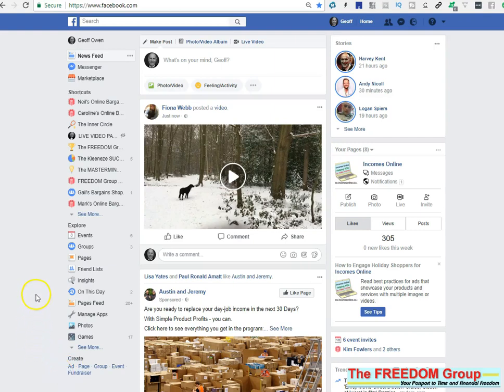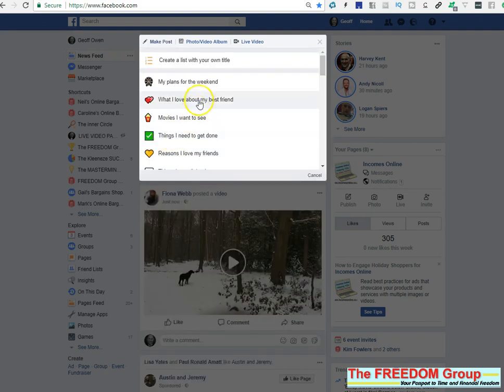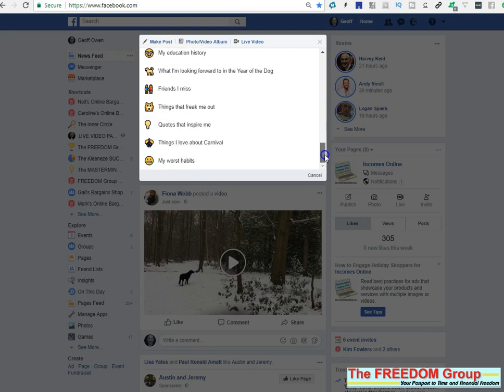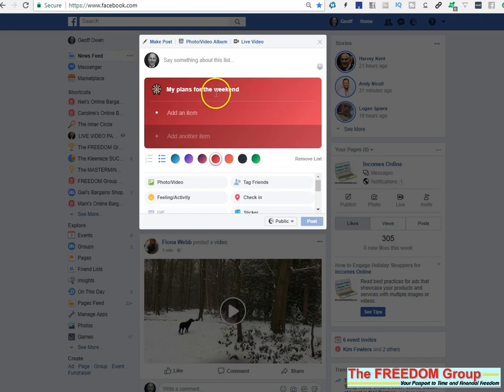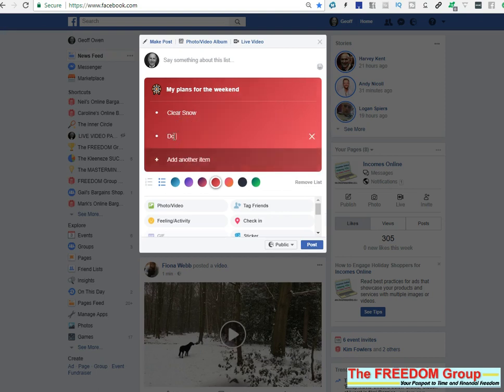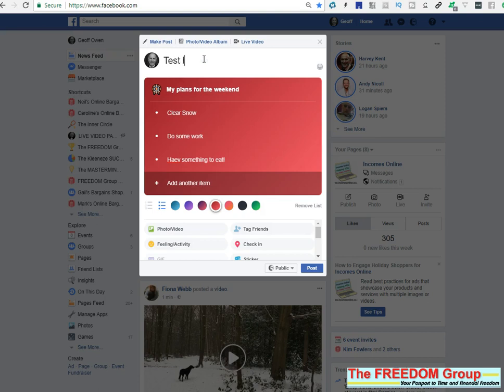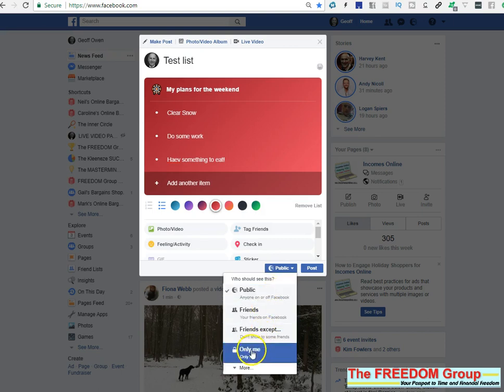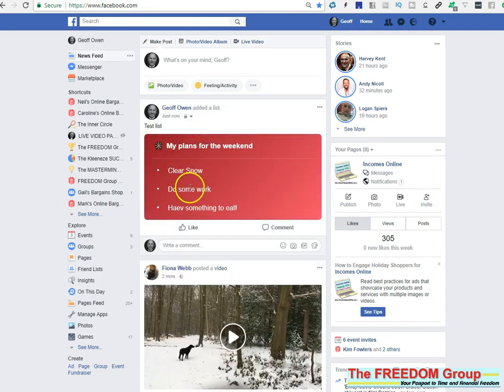How To Do A Facebook List on your timeline posts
This is the place to  come to if you are looking for:
kleeneze company
Kleeneze Scam
Kleeneze Global
Kleeneze International
Kleeneze Europe
How To Start Kleeneze
Kleeneze wales
Kleeneze UK

kl891663